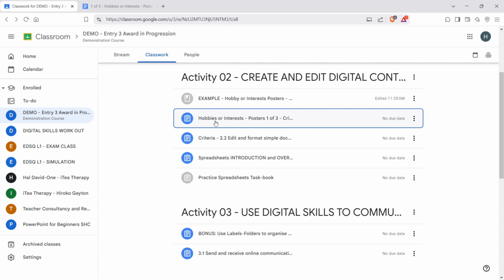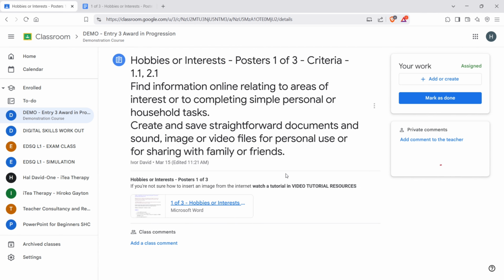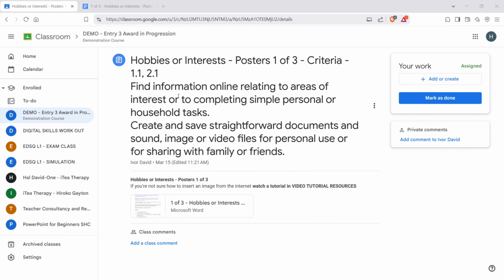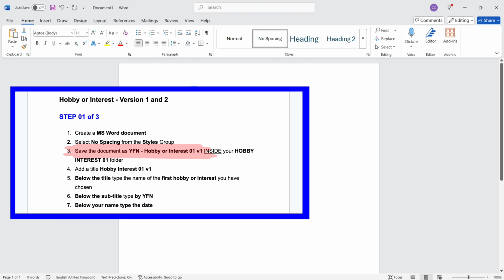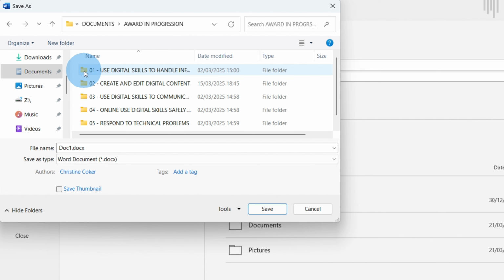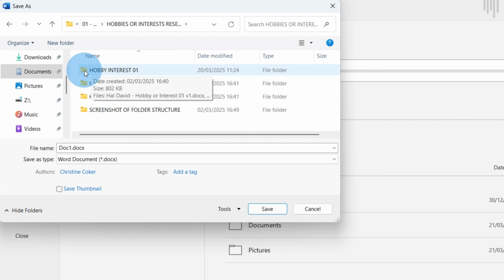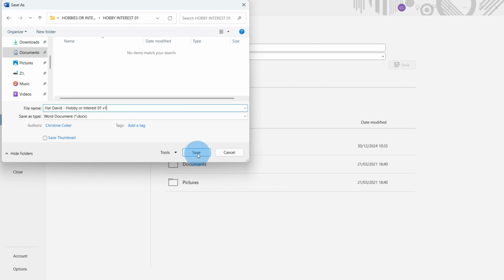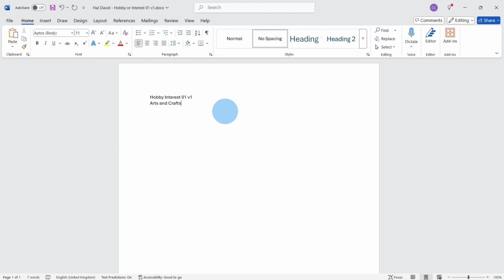AiP Activity 02 - Vid 01 of 3 - Step 1 of 3 Poster - Hobbies or Interests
Welcome to the iTeabar.

SKILL LEVEL: ENTRY LEVEL 3 - AWARD IN PROGRESSION

In Video 1 of 3 Ives Demonstrate the following key Digital Skills:

• View a Google Classroom assignment
• Prepare a MS Word document
• Save an MS Word document to a specific folder